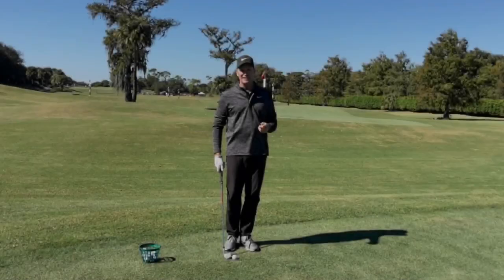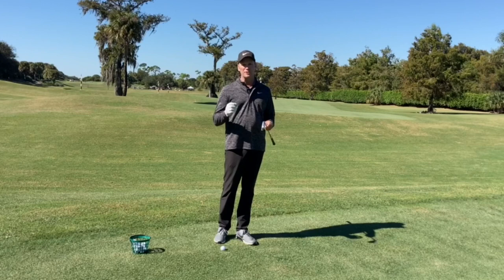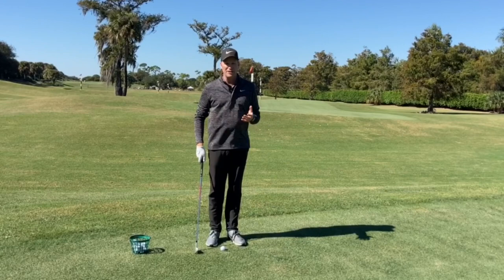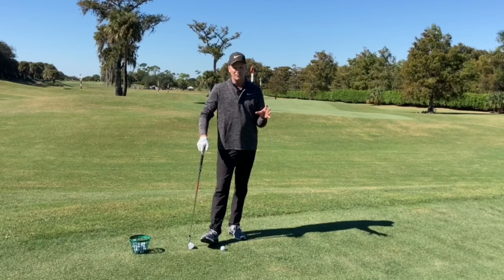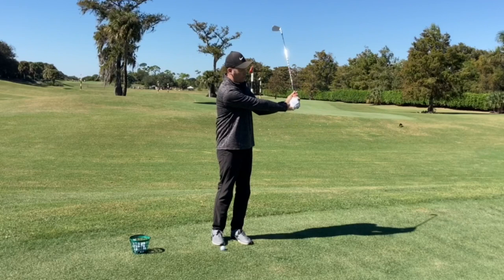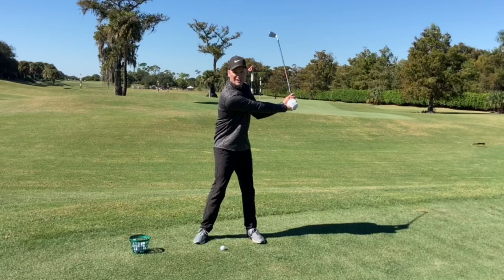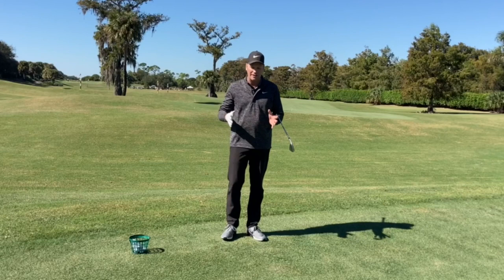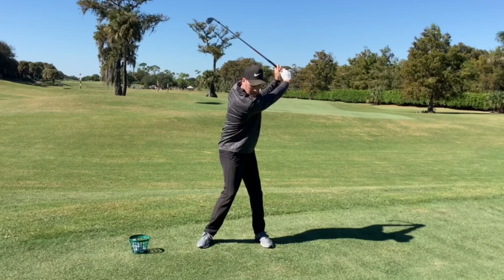GOLF TIP | How To PROPERLY SWING A GOLF CLUB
Mark Durland, Golf Magazine Top 100 Teacher in America & Director of Instruction at the Durland Golf School at Naples Grande discusses how to properly swing a golf club. Most golfers eliminate a very important lever in the golf swing which keeps them from properly swinging a golf club. In this video Mark explains this important lever and offers a drill that will help anyone swing a golf club better. Also, Mark is always open to golf instruction suggestions, so if you have a particular issue in golf, comment below and Mark will do his best to address your golf concerns in his next video.

⛳️ Award-Winning Golf Teacher:
2017-Present Golf Magazine Top 100 Teacher in America
2021 Teacher of the Year, South Florida Section PGA
2020 Teacher of the Year, Southwest FL Chapter PGA
2022 & 2015 Golf Digest Best Teachers in Florida
2014-15 Golf Digest Best Young Teacher in America (Top 40 under 40)
2012-13 Golf Digest America's Best Young Teacher (Top 40 under 40)
2012 Teacher of the Year, Southwest FL Chapter PGA
2008 Teacher of the Year, South Florida Section PGA
2007 Teacher of the Year, Southwest FL Chapter PGA